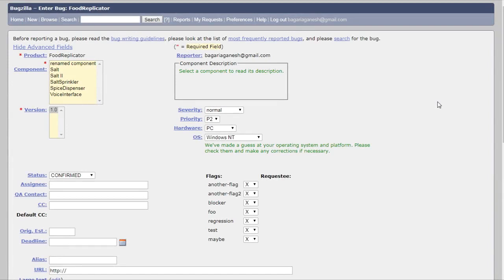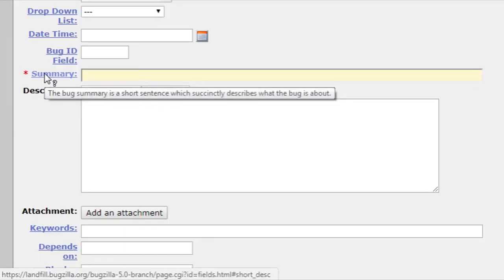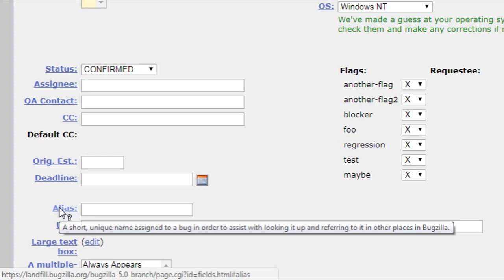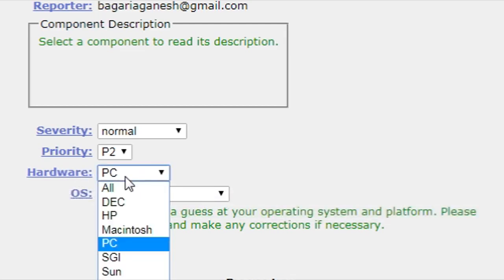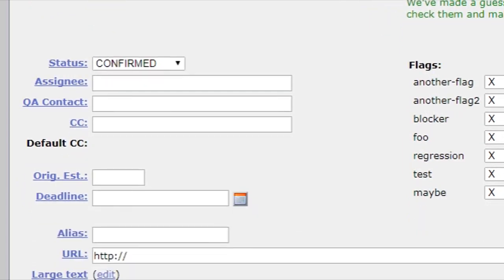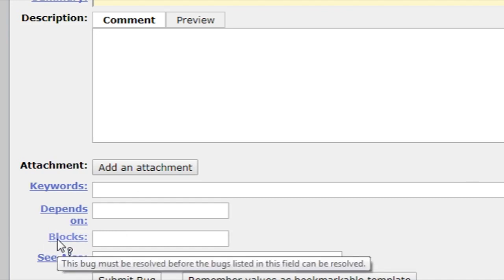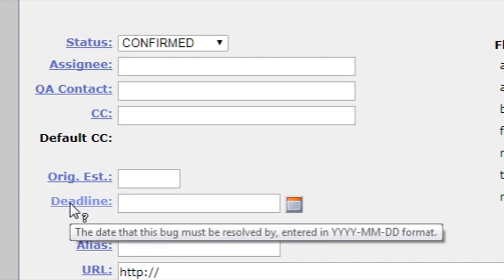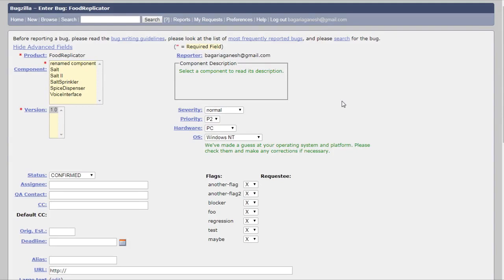Bugzilla Tutorial - 5 - BUG FILING PAGE DESCRIPTION | HOW TO FILL BUG DETAILS?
Welcome to the fifth tutorial of Bugzilla, I am going to tell you guys brief info of that bug filing page, where you needs to fill the info of your bug.